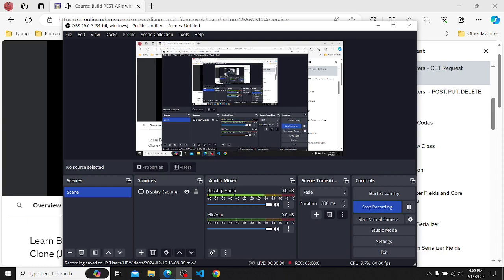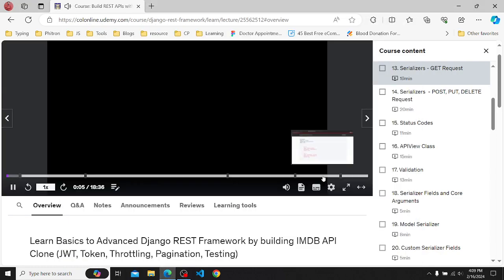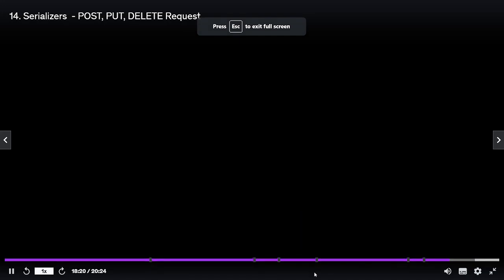4 .1 Serializer and function based view